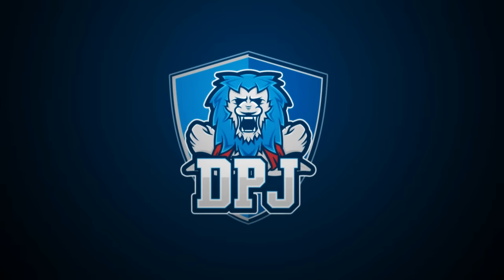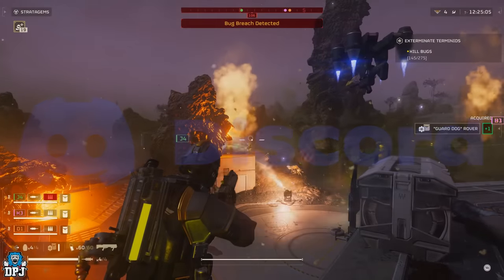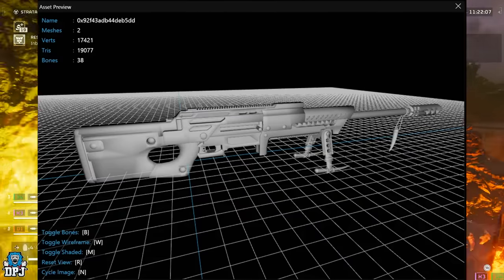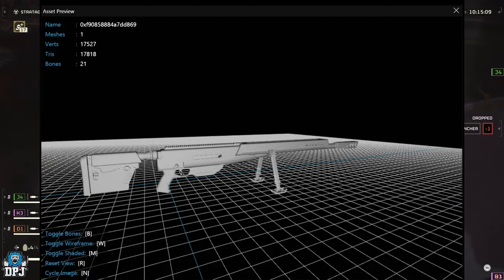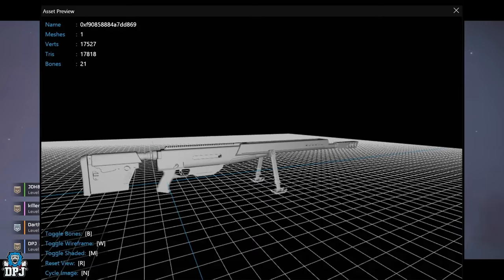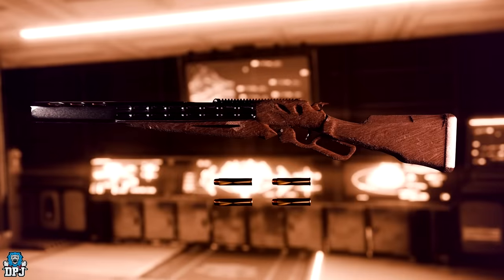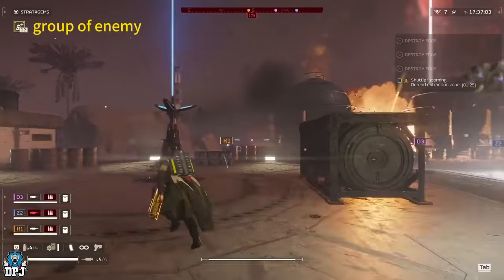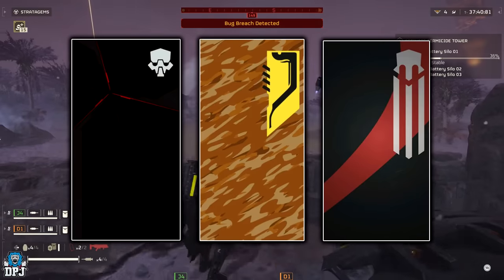Helldivers 2 CRAZY NEW WEAPONS LEAK! - Illuminate ARE HERE!? - Constitution Ceremony Rifle Returns?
00:00 New Helldivers 2 Weapons Leak Video Intro
01:30 New Assault Rifle Weapon Leak
02:14 New Antibug 50cal Sniper Rifle Weapon Leak
03:02 New Rocket Launcher Weapon Leak
03:37 New Hydrid Sniper Rifle Weapon Leak
04:13 Constitution Ceremony Rifle ?
06:18 New MS-220 Missile Silo Stratagem Leaked Gameplay
07:40 New Automaton Style Player Cards
08:18 Illuminates & Weird in game blue lasers gameplay